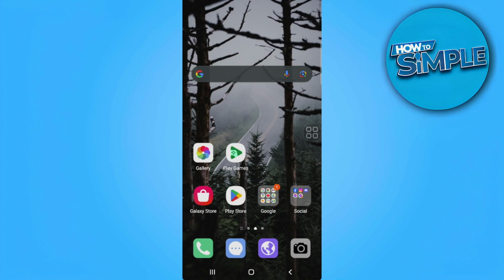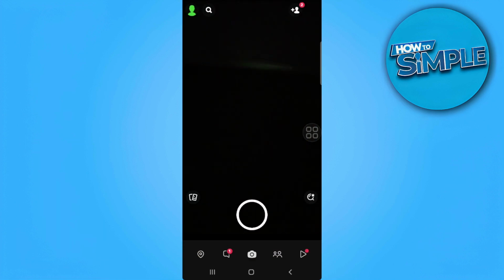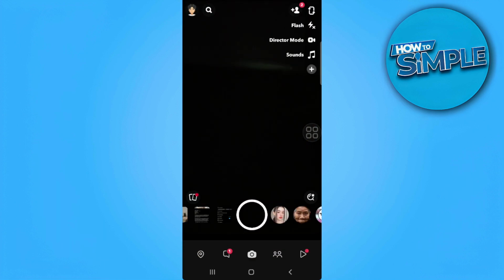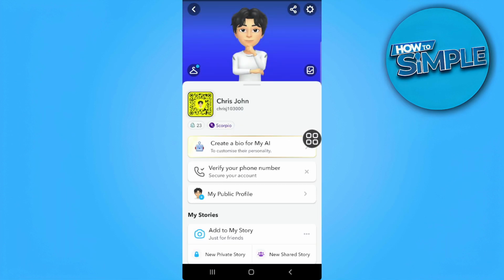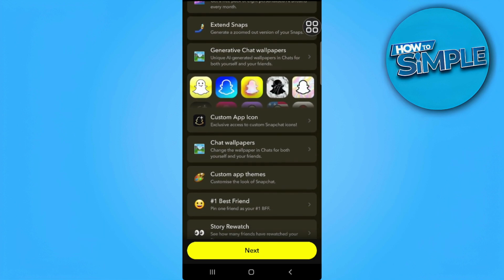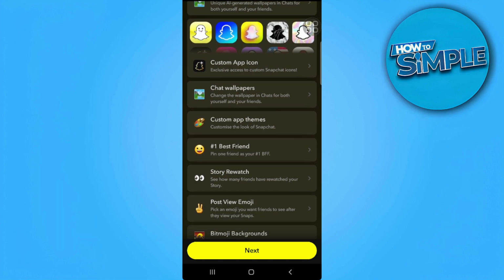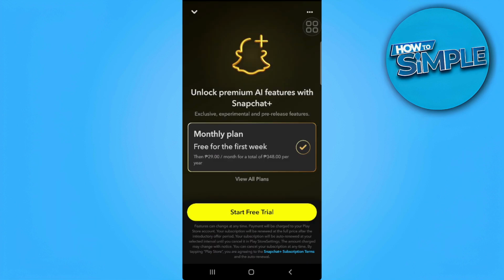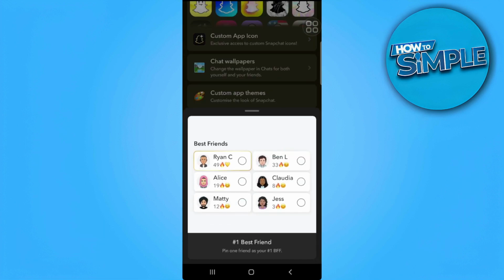How to Use Bestfriend Poses on Snapchat 2026